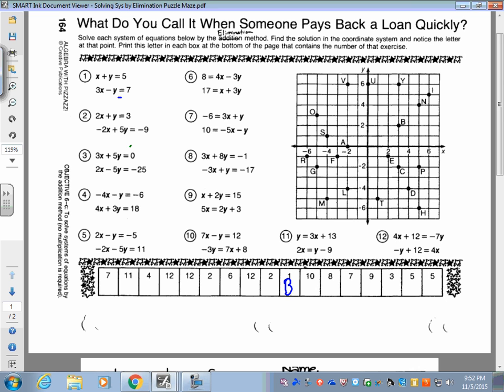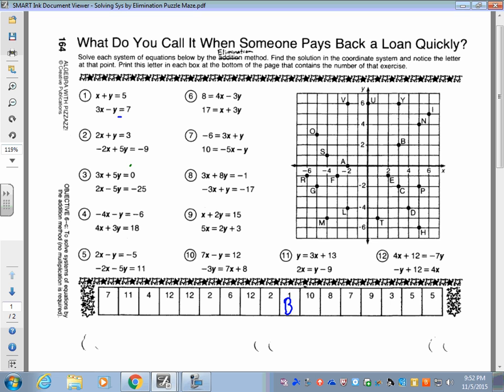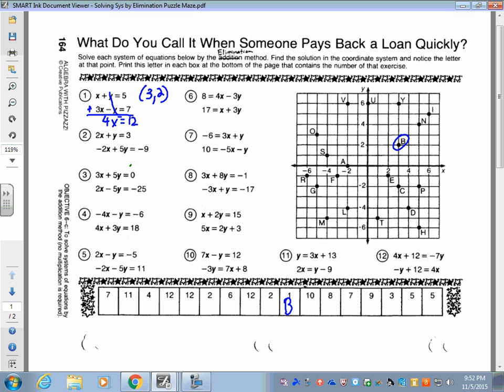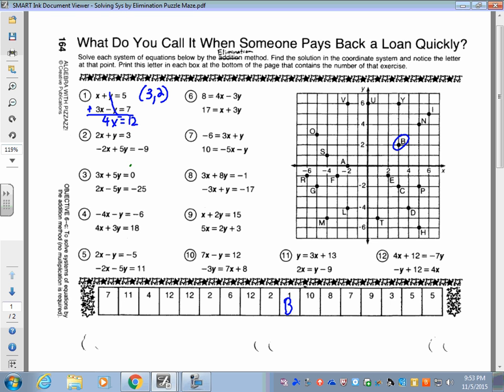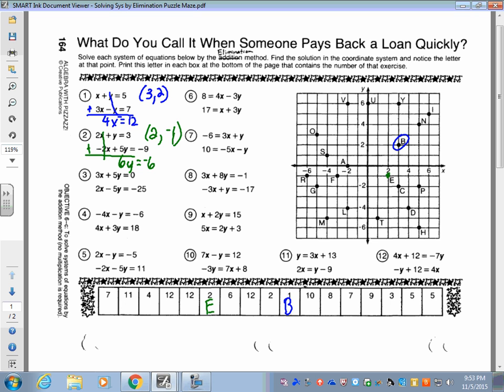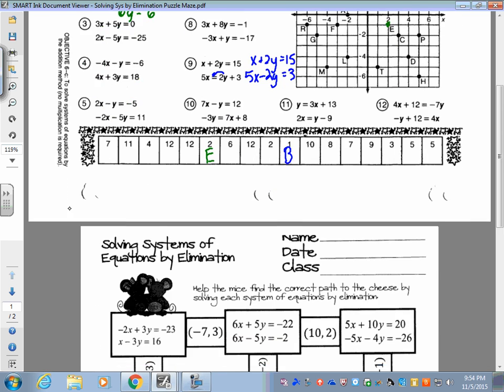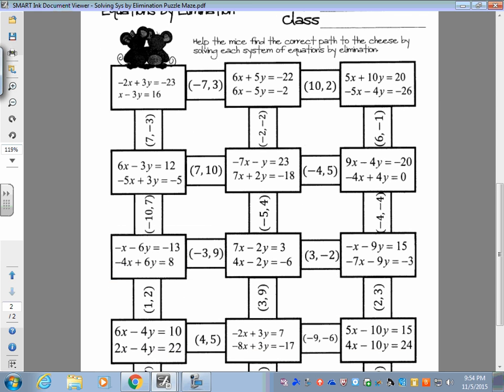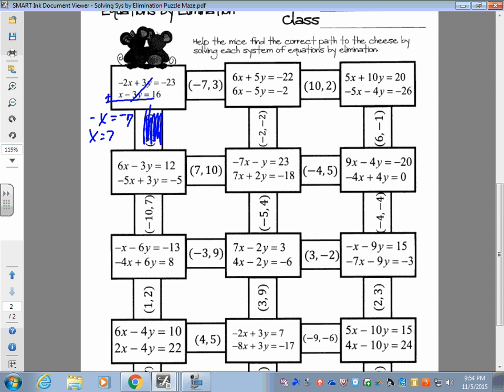November 6 Alg 1 Elimiation Riddle and Puzzle